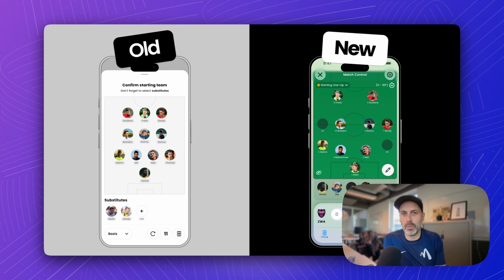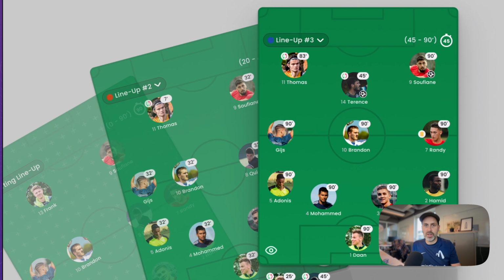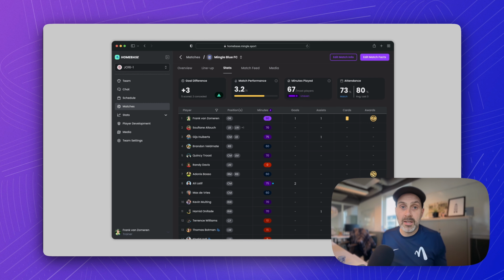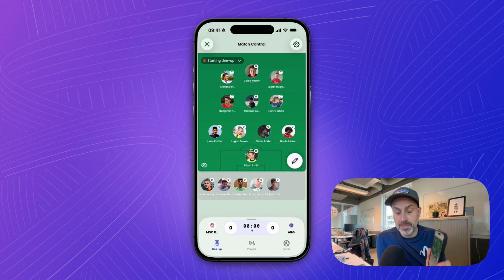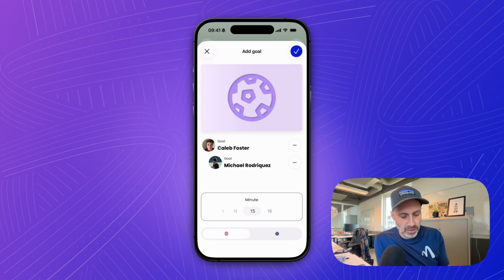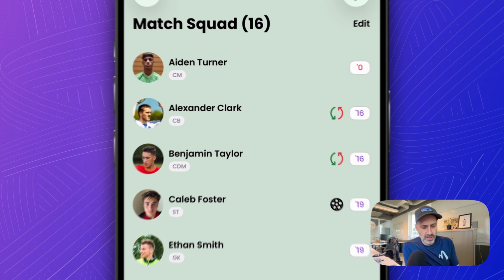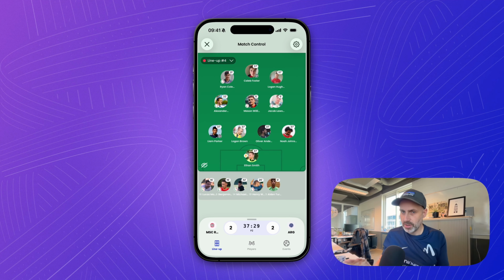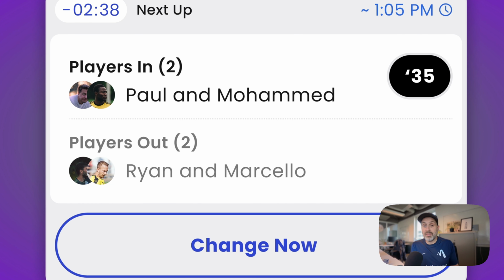Complete Soccer Match Management Tool: Lineup Builder, Subs & Score Tracker (Live Demo)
Looking for a soccer substitution manager and playing time tracker? Watch this complete demo of Match Control – the ultimate match day management tool for grassroots football coaches.
After 26 weeks of development, we rebuilt our lineup and scorekeeping features into Match Control, a comprehensive soccer coaching app that handles everything from pre-game planning to post-match analytics.
🎯 What You'll Learn:

How to create flexible soccer lineups with custom formations (5v5, 7v7, 9v9, 11v11)
Real-time substitution management with instant lineup changes
Automatic playing time tracking for equal game time distribution
Live scorekeeping with goals, cards, and match events
Post-game editing and match reports for coaches

⚽ Key Features Demonstrated:
Lineup Builder

Drag-and-drop formation creator for any team size
Multiple lineup versions throughout the match
Position tracking for every player
Instant lineup changes during live games

Substitution Management

Bulk substitutions for halftime or strategy changes
Instant substitution mode (long-press any player)
Automatic minute tracking with match timer
Visual confirmation of changes

Playing Time Tracker

Real-time minutes played for each player
Color-coded playing time distribution
Privacy controls (share publicly or keep private)
Compliance with association game time mandates (Football NSW, etc.)

Match Timer & Events

Customizable period duration (2×45, 4×15, any format)
Flexible match timer (start at any minute)
Quick actions for goals, assists, cards
Chronological event timeline

Desktop Integration

Full match overview in Homebase web app
Spreadsheet-style editing after the game
Season stats and player analytics
Export game summaries and playing time reports

📊 Perfect For:

Youth soccer coaches managing equal playing time policies
Grassroots football teams (recreation, competitive, academy)
Parent coaches tracking substitutions and game time
Clubs meeting association reporting requirements
Teams using commitment-based or performance-first systems

🚀 Coming Soon:

Match Feed: Rich match content with multi-angle videos and commentary
Advanced Substitution Planning: Pre-plan rotations with playing time targets
Live Activities: Match timer and sub reminders on your iOS lock screen

This is a Build in Public episode showing real product development for Mingle Sport, the grassroots team management platform serving 300,000+ users globally.
Download Mingle Sport and try Match Control yourself – available now on iOS and Android app stores.
Chapters:
0:00 - Why We Rebuilt Our Lineup Feature
0:47 - Match Day Management Basics
1:38 - Core Concept: Lineup Versions
2:24 - Core Concept: Match Timer
2:59 - Core Concept: Match Events
4:19 - Full Live Demo Start
4:35 - Creating Your Squad & Starting Lineup
5:28 - Match Timer Setup & Controls
6:15 - First Substitution Demo
7:20 - Bulk Substitutions at Halftime
8:35 - Position Changes During Match
9:16 - Instant Substitution Feature
10:00 - Adding Cards & Match Events
11:00 - Final Whistle & Post-Match Review
11:40 - Playing Time Privacy Settings
12:15 - Future Roadmap & Features
13:30 - Download & Try It Yourself